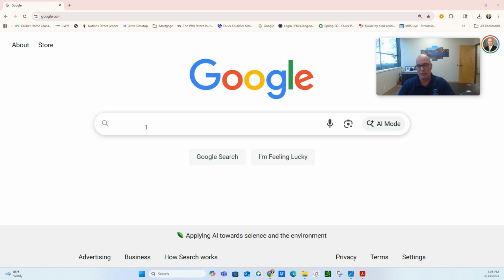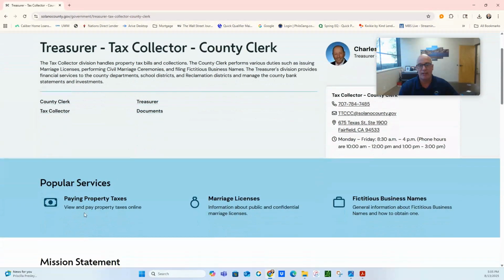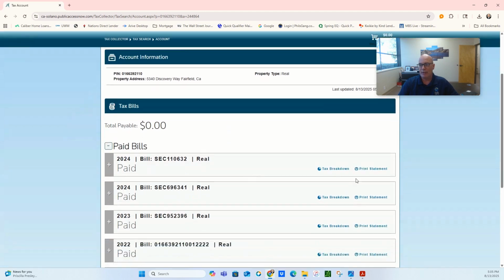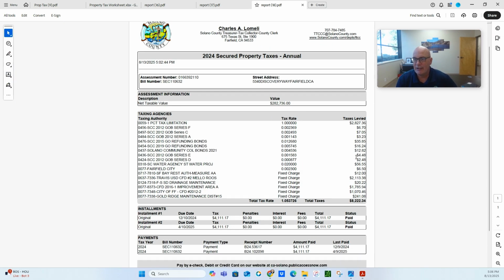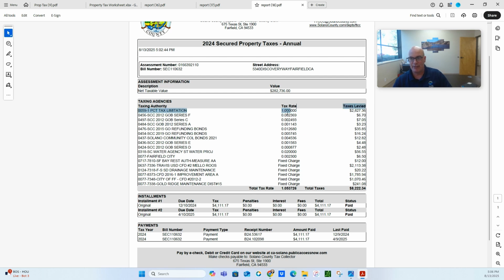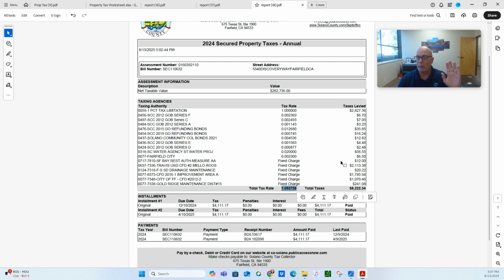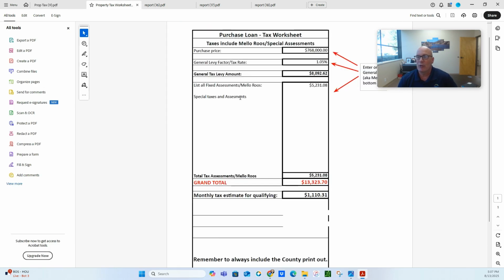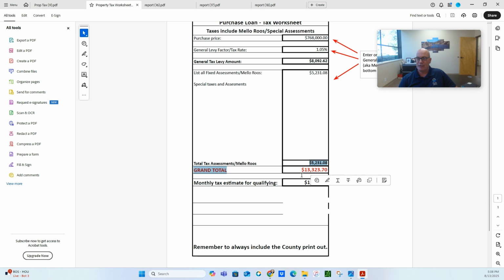How to Correctly Calculate Real Estate Property Taxes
This video explains how to correctly calculate real estate property taxes on a home purchase in California.  Note: The easy way to estimate property taxes is to take the (Sales price x 1.25%)/ 12 months = estimated monthly property tax payment. Example: ($768,000 sales price x 1.25%)/12 = $800, but that is just an estimate. You need to do the actual calculation on the specific property to account for any fixed costs like bonds, mello roos or other special assessments. Summarizing this video. The acutal tax rate was 1.05% x the sales price of $768,000 = $8,092.62 and the fixed costs or assessments were $5,231.08. The total yearly taxes for this new buyer was $13,323.70 / 12 months = $1,110.31 a month. As you can see the actual taxes were more than the 1.25% estimate of $800 a month.